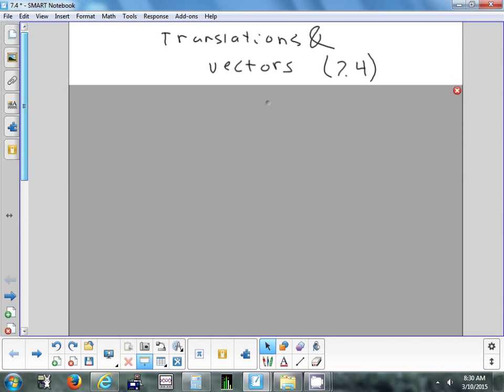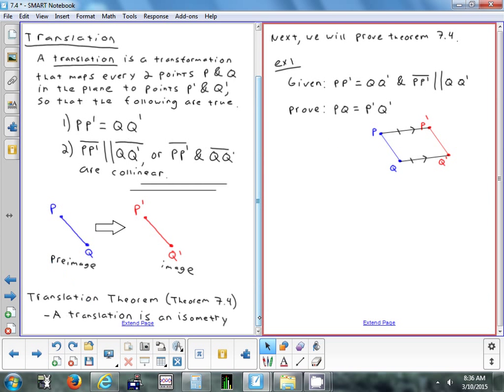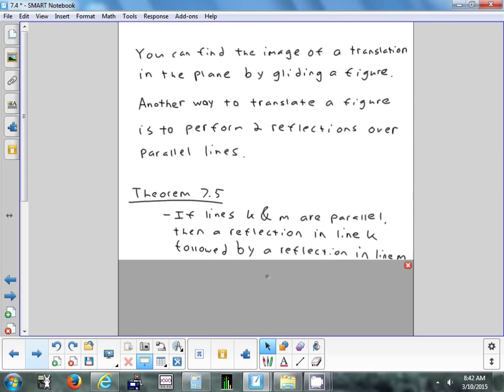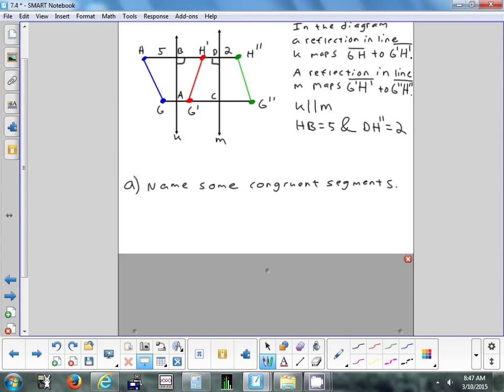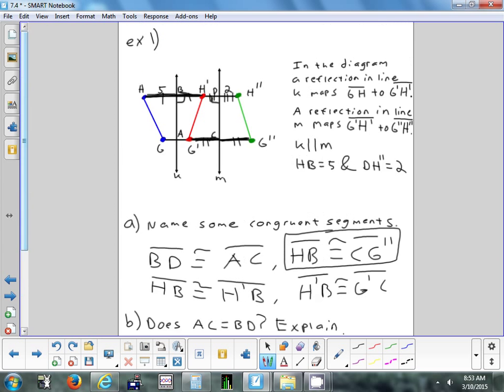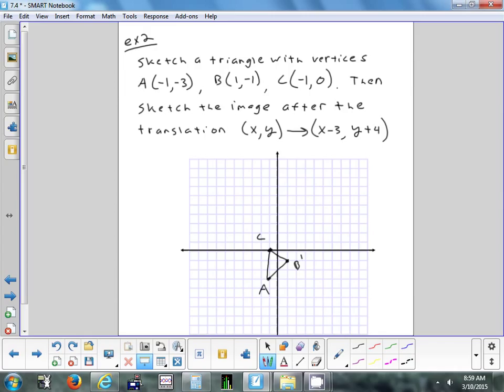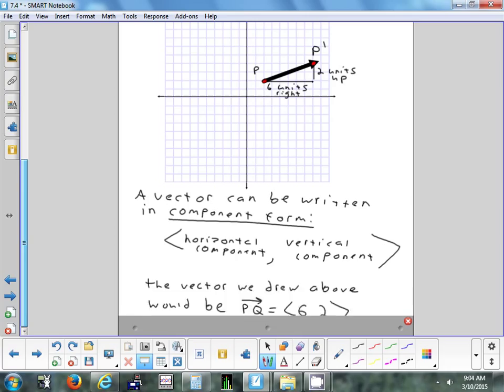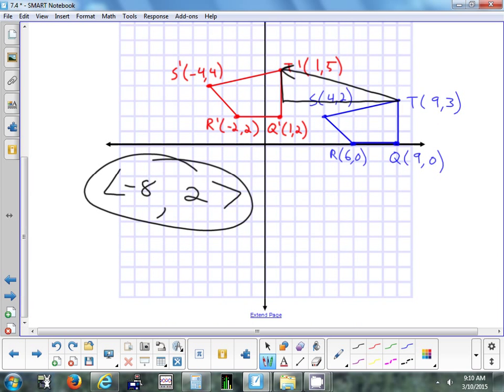7.4 Translations & Vectors 3-10-15